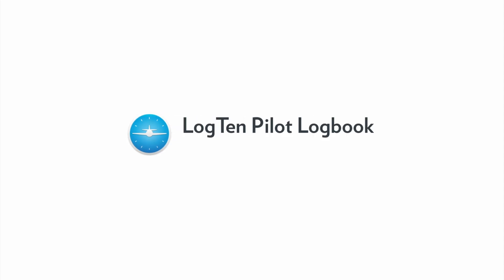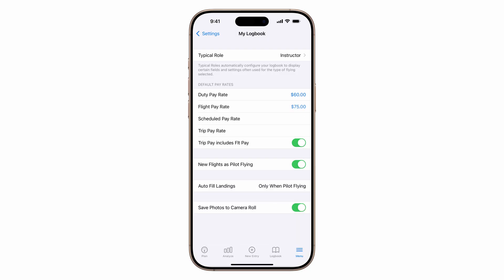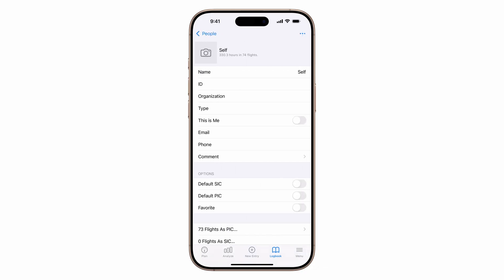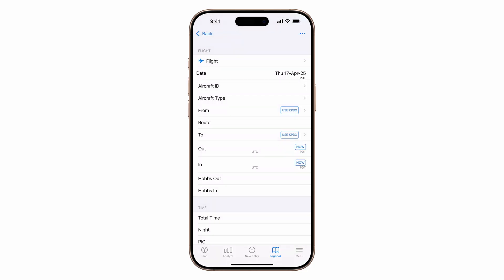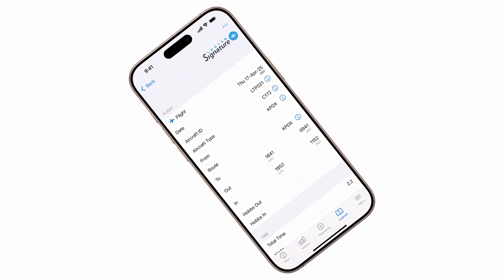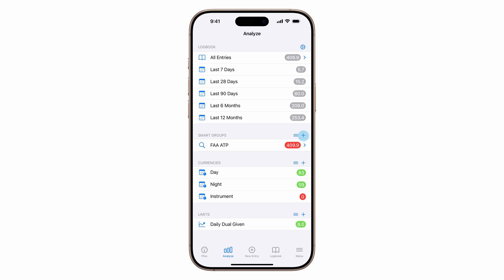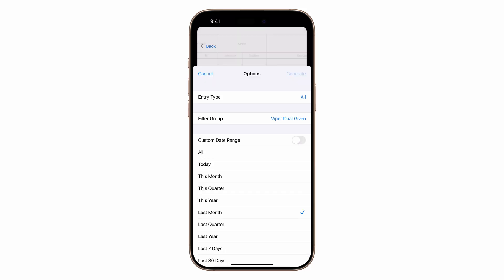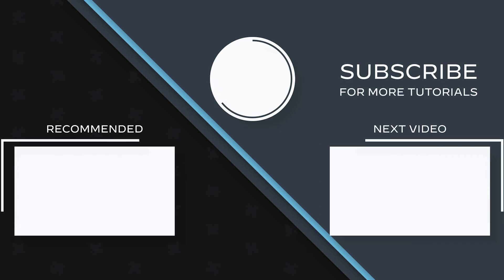Certified Flight Instructor (CFI) Digital Pilot Logbook [Tips to Track Your Whole Aviation Career]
Welcome to the second video in our For Your Whole Aviation Career series, where we explore the logbook features designed to support Certified Flight Instructors (CFIs).

Chapters:
0:00 Introduction
0:26 Setting your Typical Role for the type of flying you do
0:53 Tracking your pay!
2:15 Your logbook dashboard everything you need to keep everything up-to-date
2:28 Input your name for reports and adding students
2:55 Logging your first flight
3:06 LogTen widgets on iOS
3:13 Flight Schedule Pro integration for instant data entry
3:33 Simulator duty tracking
3:40 Customizing fields to track YOUR flying
3:56 Adding aircraft
4:58 Signing and sharing the flight with your student
5:28 Endorsements and Certificates
5:56 Driving repeat business
6:06 Smart group filters to track goals (like ATP!) and tracking each of your students
7:28 Reports including 8710-1 and over 100 others to choose from
8:19 Job matching and access to careers in LogTen - find that time building job you're looking for directly in LogTen
8:53 Getting (fantastic) support!

Popular Downloadable Groups including tracking your progress to your PPL, CPL, ATP and more

Need help? Contact our fantastic support team